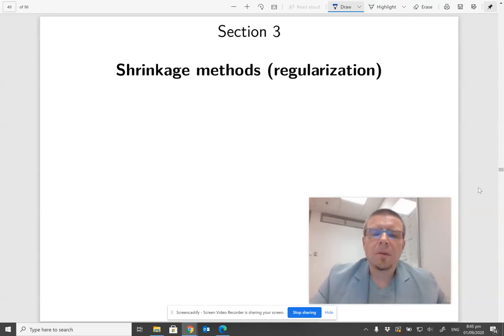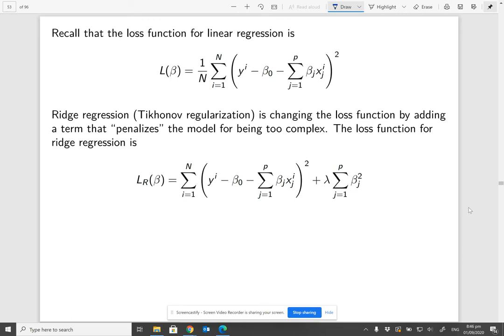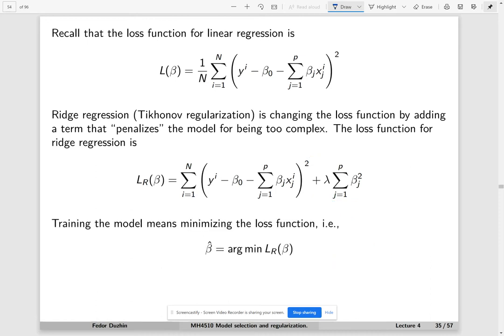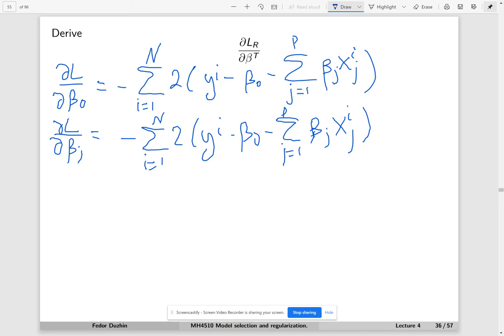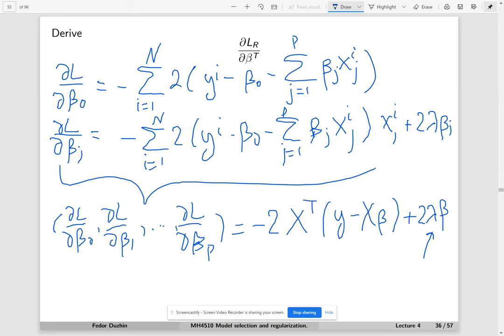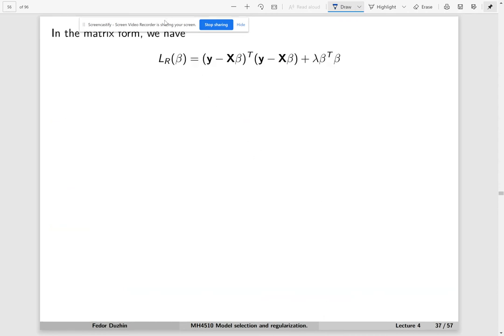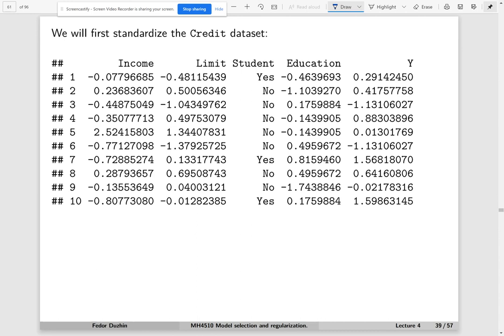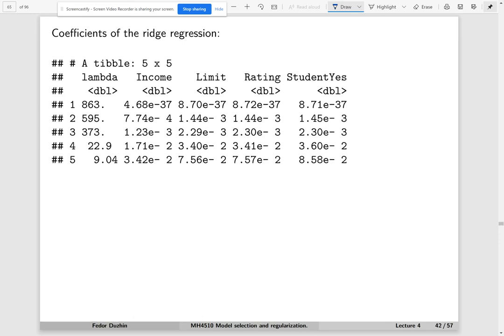MH4510 Lecture 4 part 5 - ridge regression